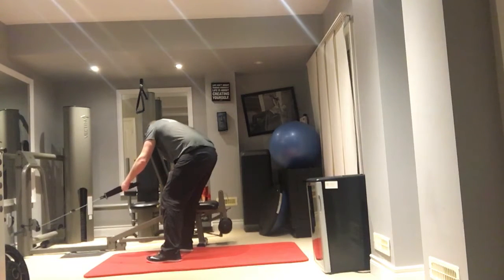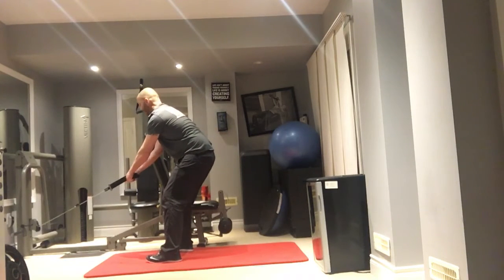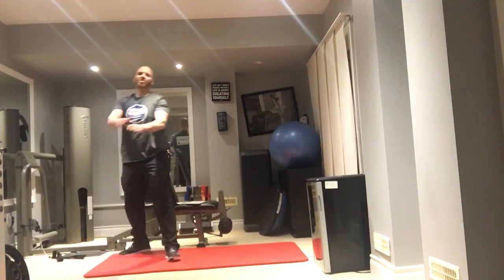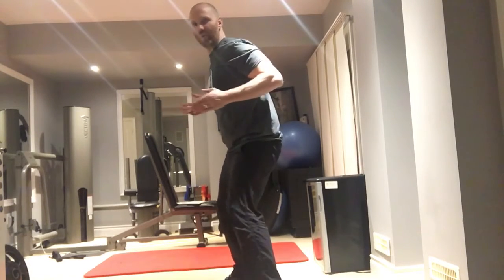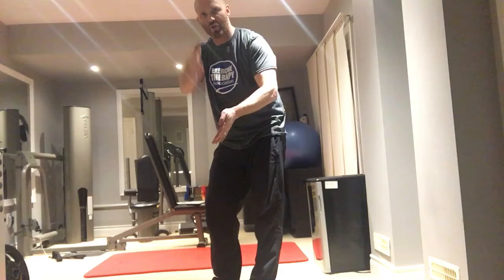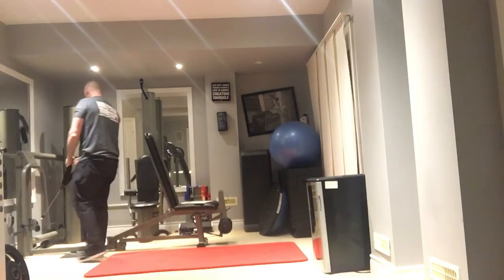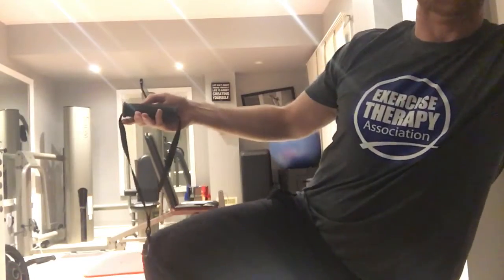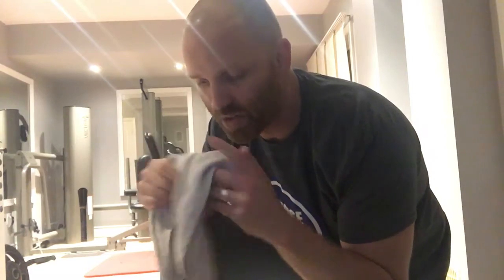A Horse Named Derrière Tabata Workout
A cable pulley workout that targets the posterior chain to help optimize posture and strength.